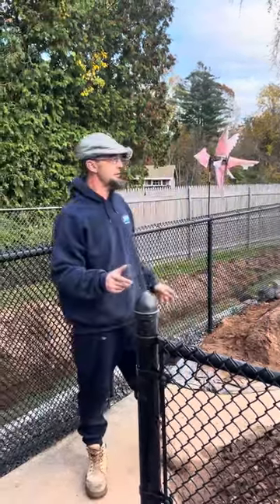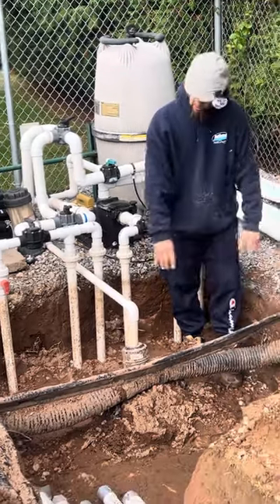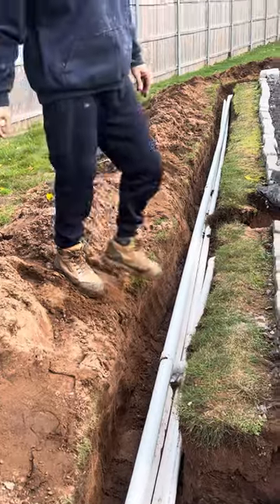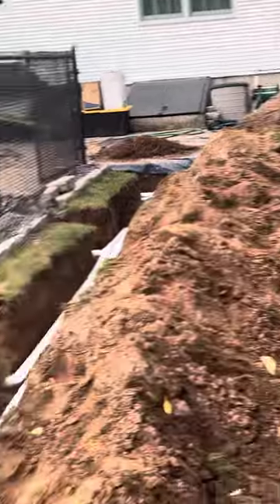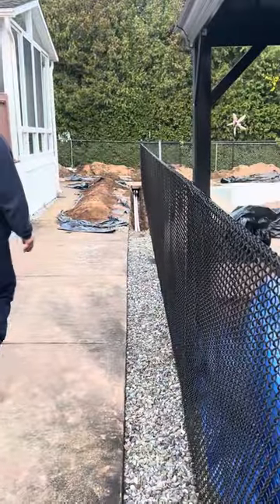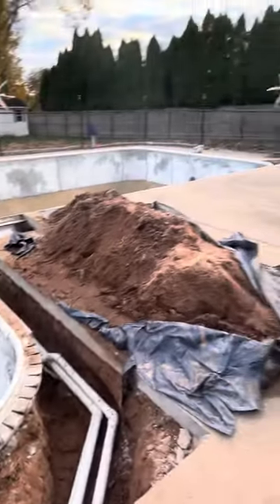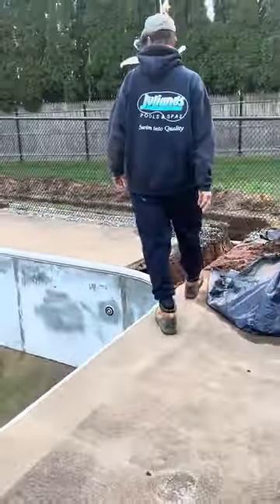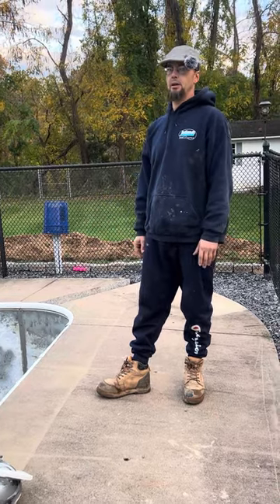THIS POOL HAD ALOT OF PLUMBING PIPE & FITTINGS